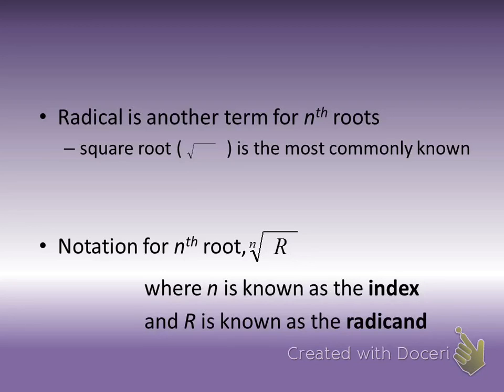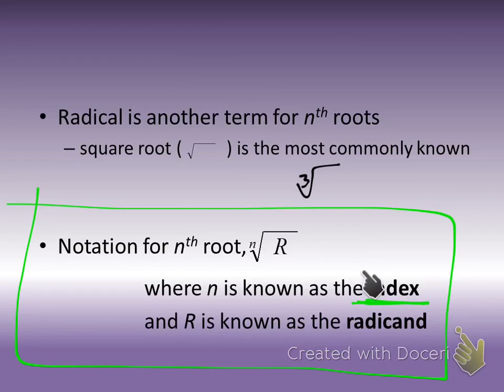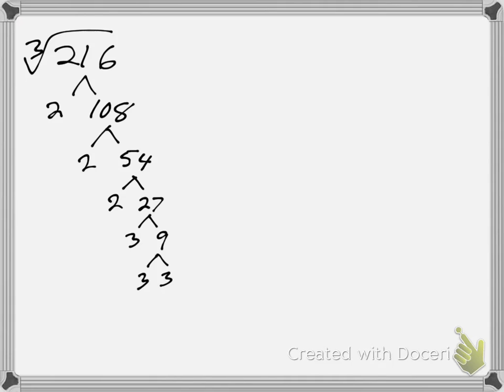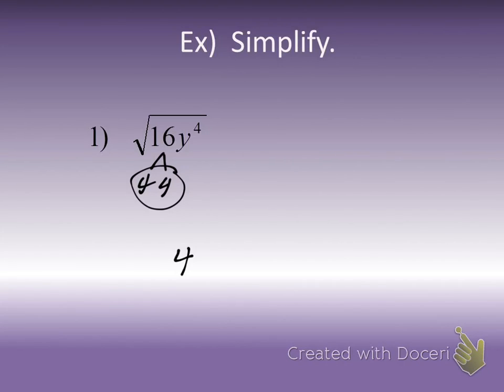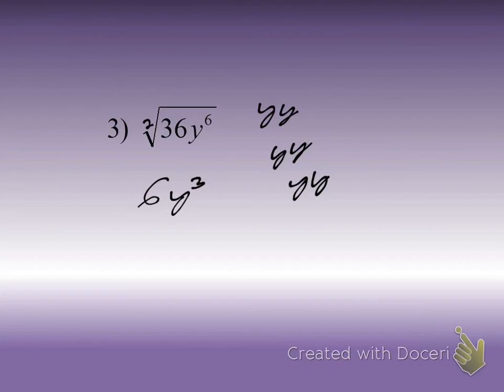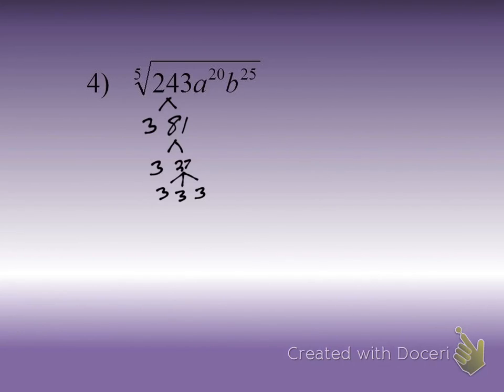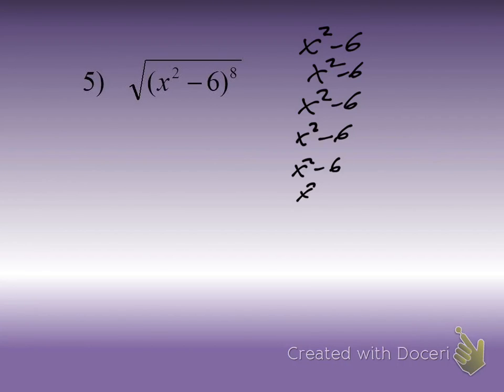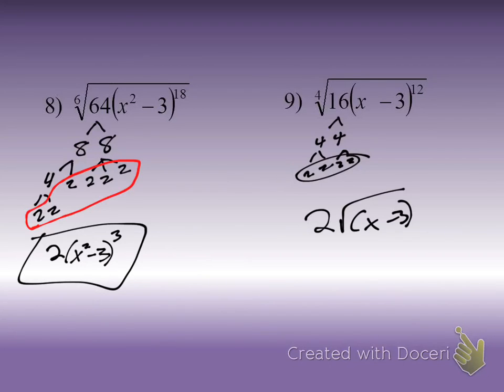Algebra 2 nth Roots